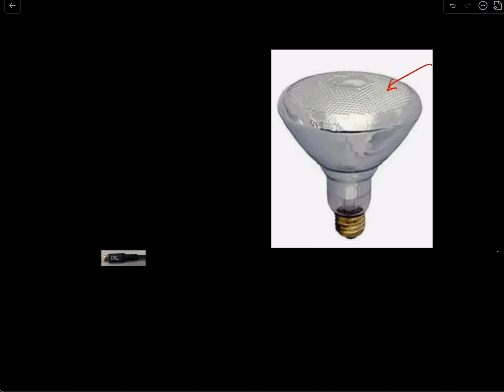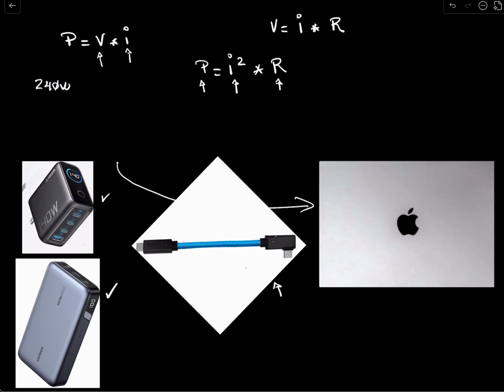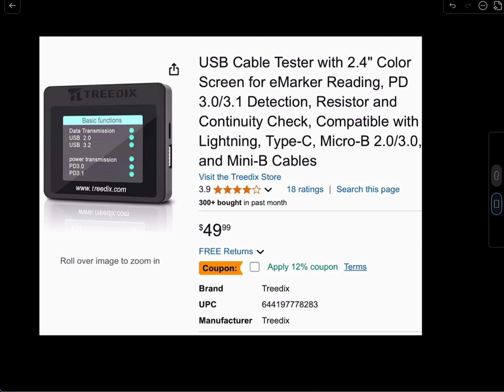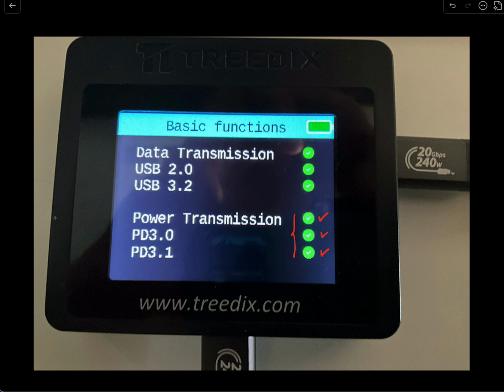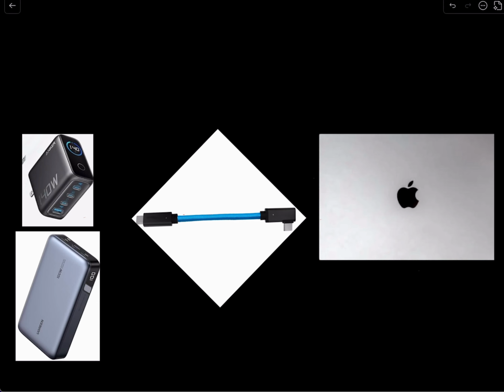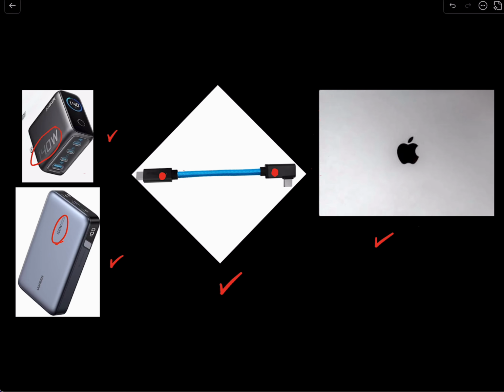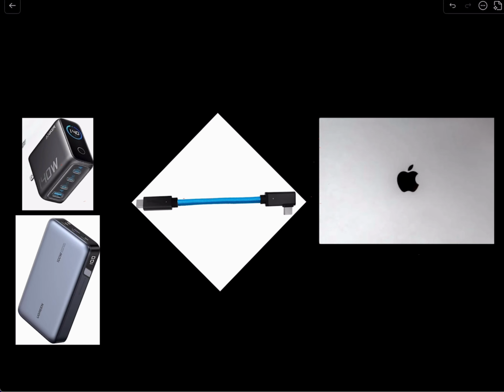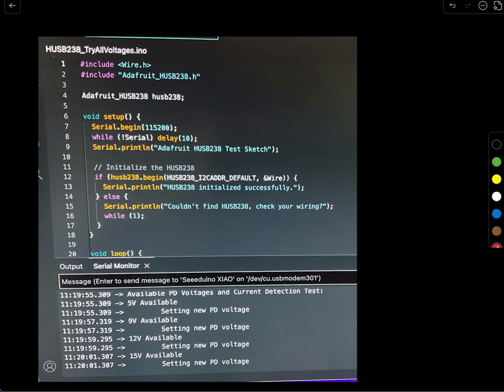Getting the most out of USB C Power Delivery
How to test/classify your USB-C Cables and Power Sources